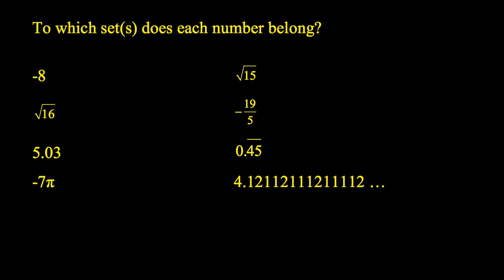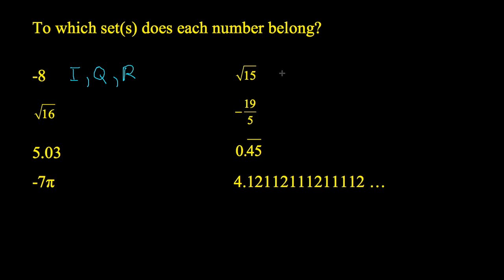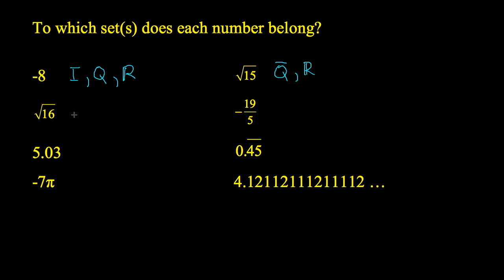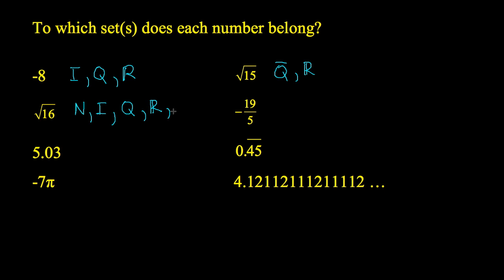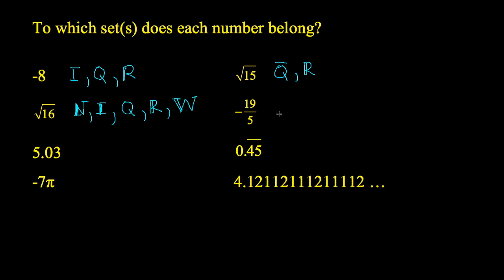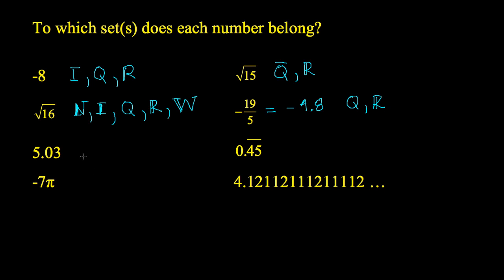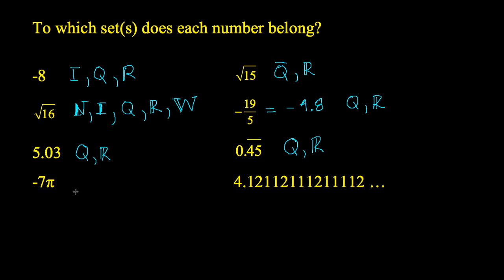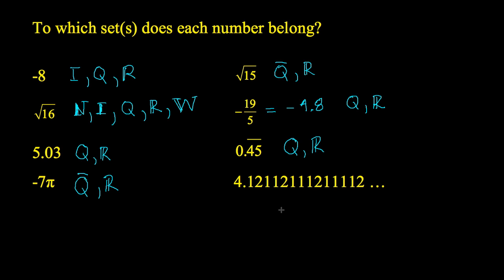mathtalk: number systems 2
Sorting numbers into various sets